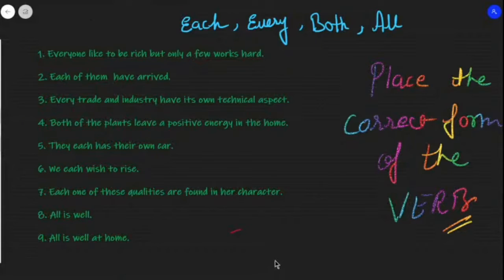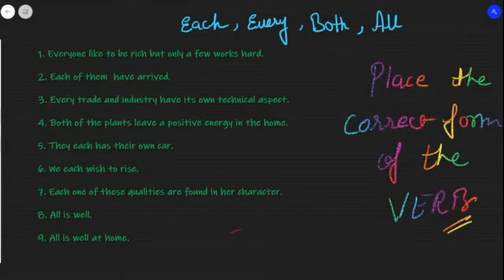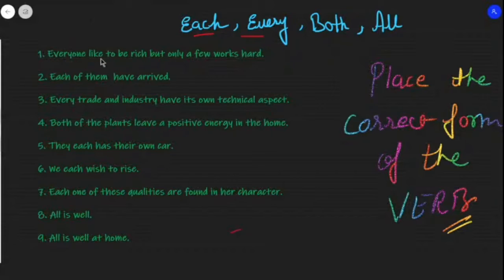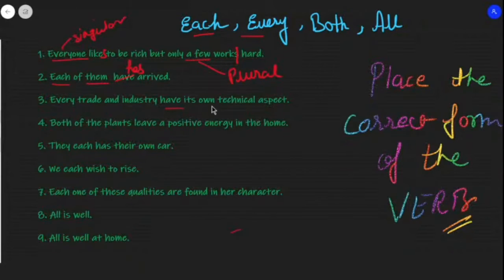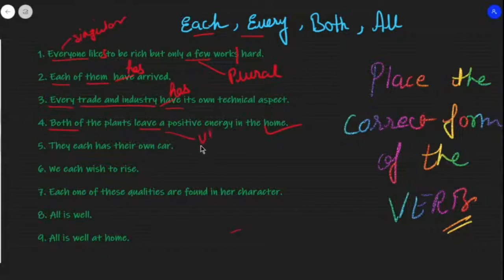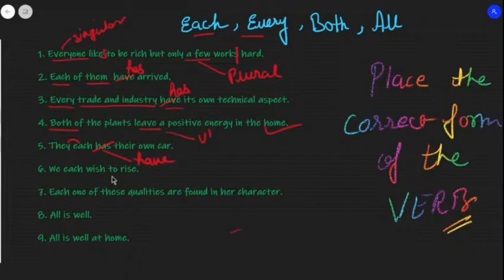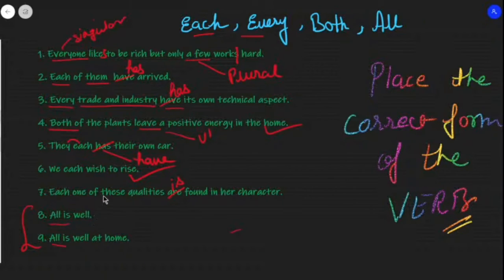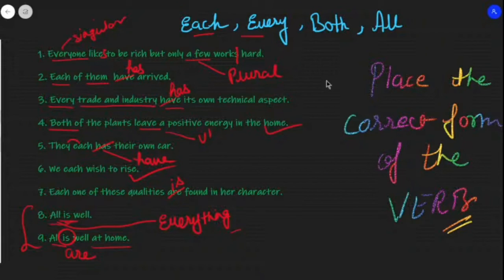Each, Every,All ,Both, // Placement of Verb // Practice with Exercise